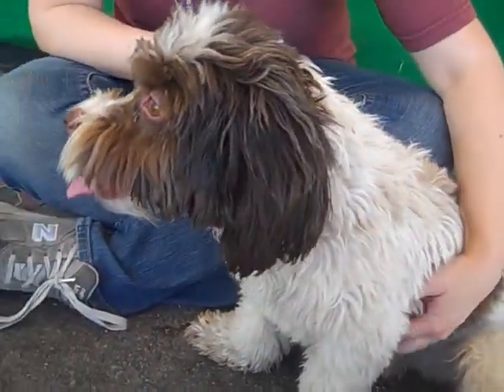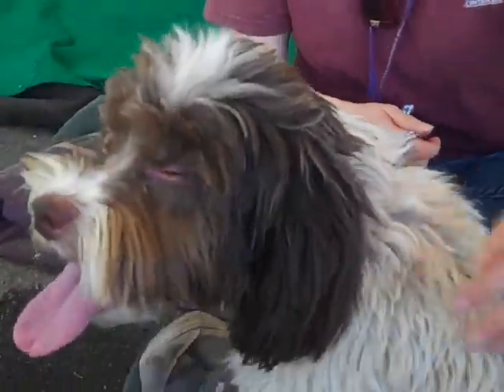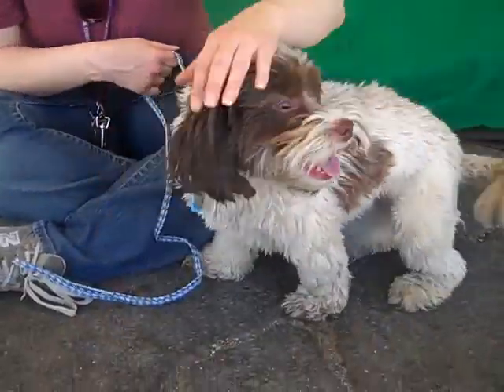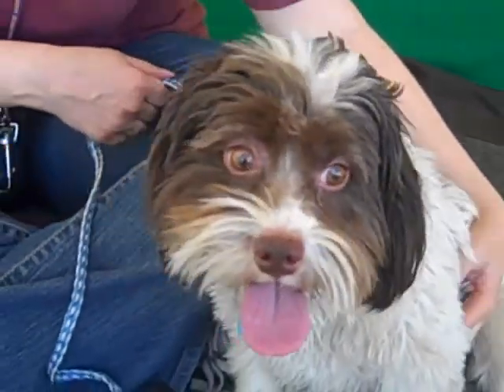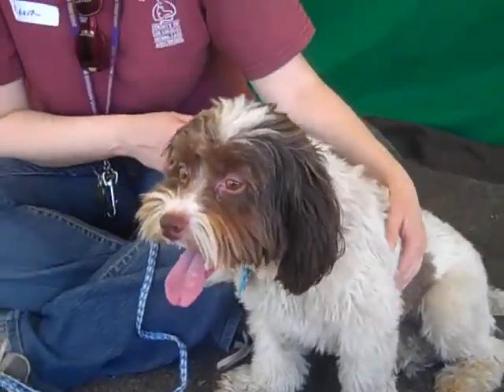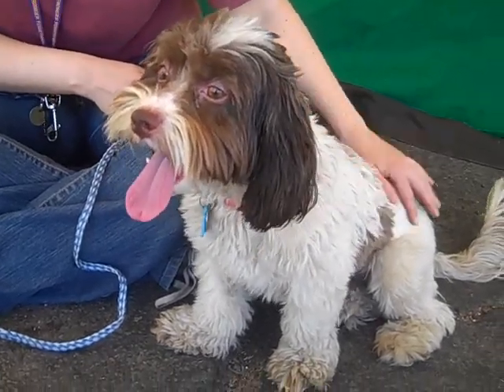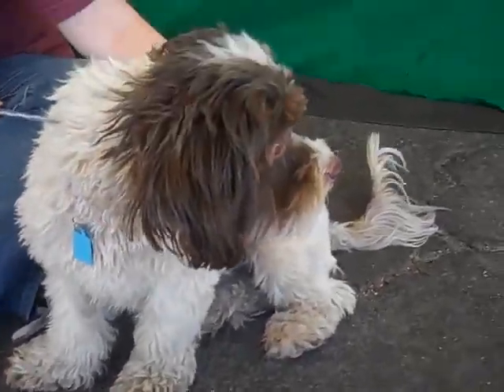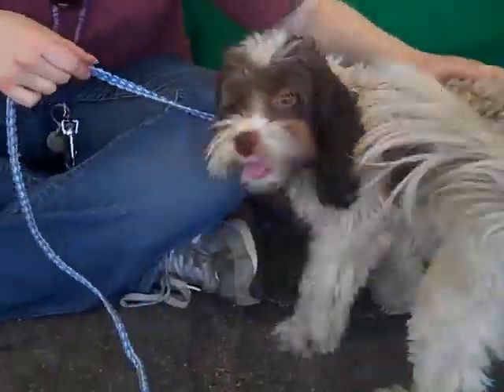A4518528 Molly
A4518528 Molly is a delightful 2-year-old white-and-chocolate female Maltese mix who was left at the Baldwin Park Animal Care Center on September 11th because her owner said it was too much responsibility to own a pet. Weighing 13 lbs, Molly is nothing short of perfection. She prances around with a constant happy look on her face. She loves people to bits and adores the companionship of other dogs. Her previous owner stated that Molly was house trained, well trained on leash, and sociable with small children. This medium-energy girl will make a loving indoor companion for an individual or family living in an apartment, condo, or private home.